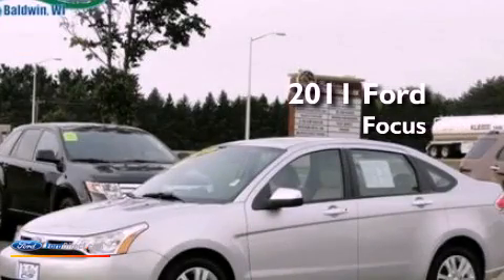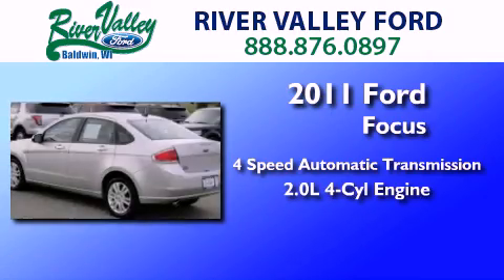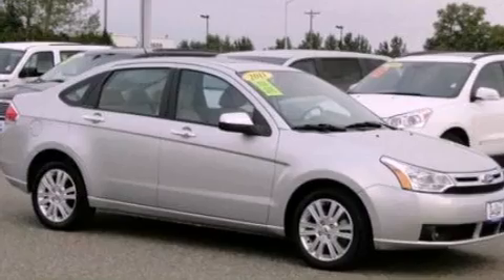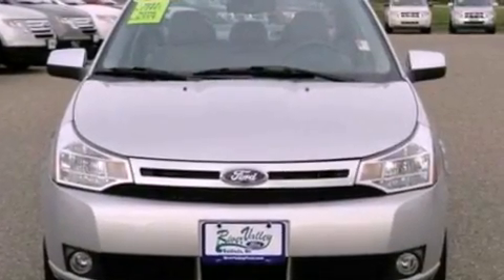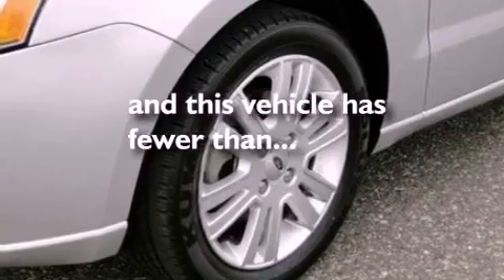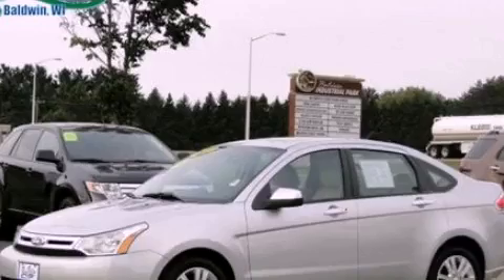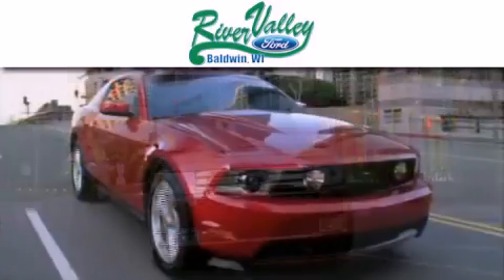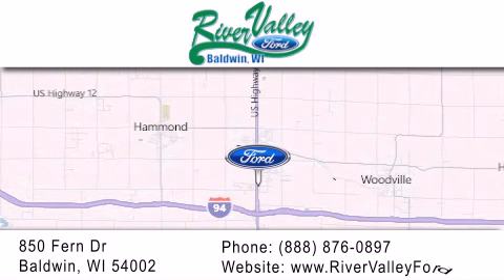2011 FORD FOCUS Baldwin WI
Year : 2011
 Make : FORD
 Model : FOCUS
 Engine : 2.0L I4 16V MPFI DOHC
 Trans . : 4-SPEED AUTOMATIC
 Exterior : INGOT SILVER METALLIC
 Miles : 28,475
 Interior : MEDIUM STONE
 Stock : 5041A